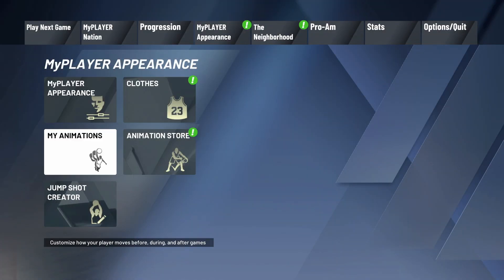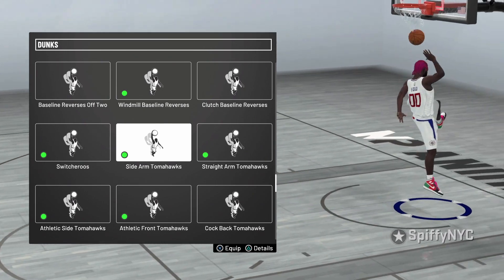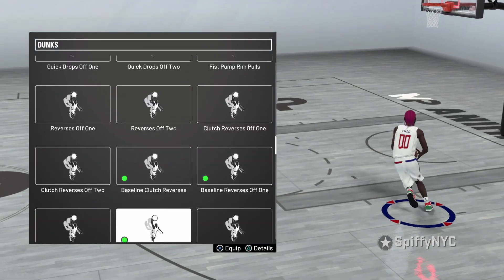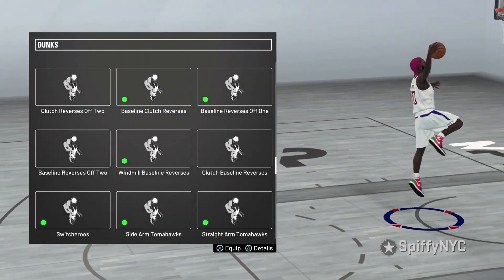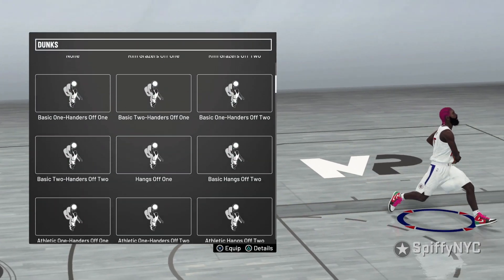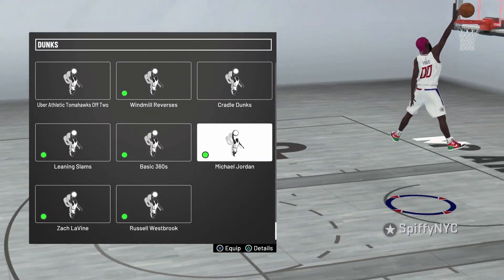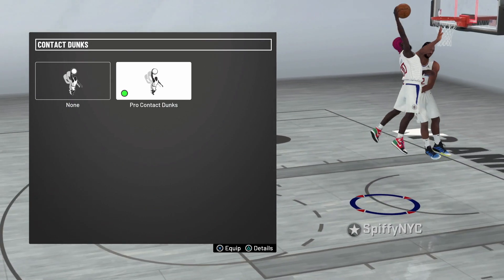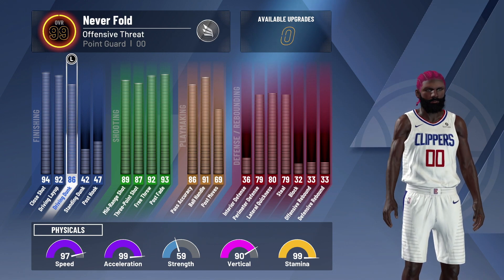BEST DUNK PACKAGES | BEST UNBLOCKABLE DUNKS AND GET MORE CONTACT DUNKS | NBA 2K20